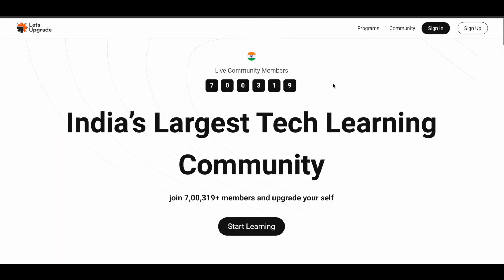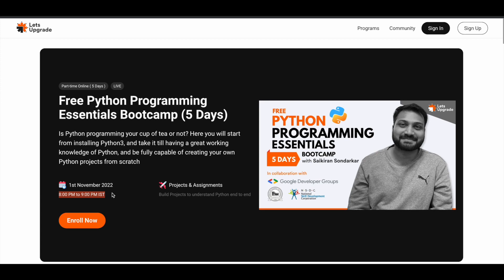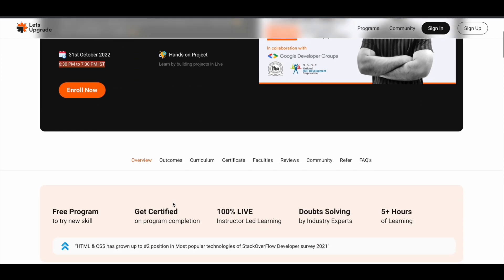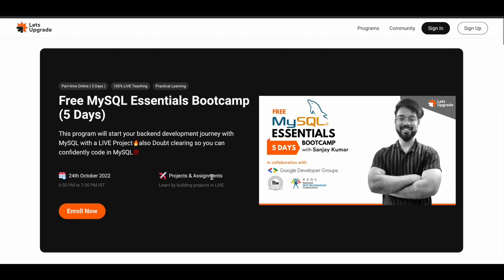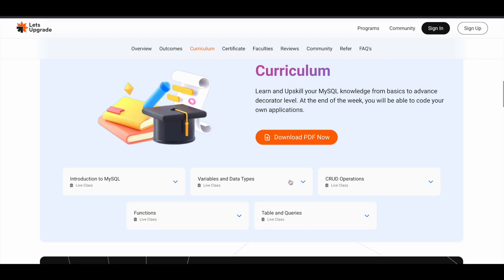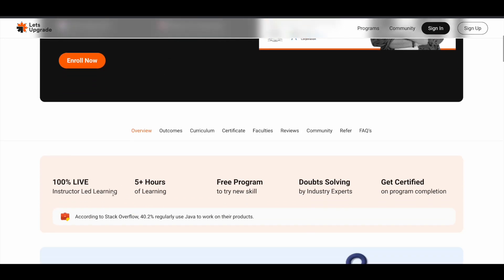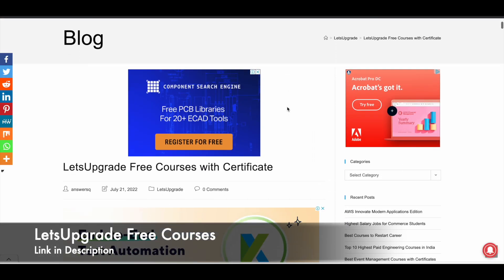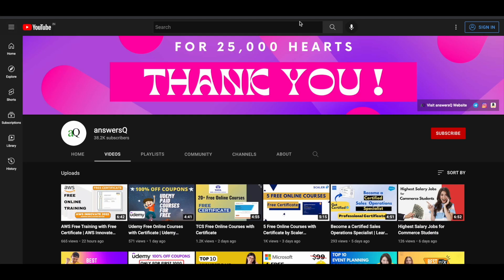6 Free Online Courses with Certificates | LetsUpgrade Free Courses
LetsUpgrade offers 6 free courses with certificate through a live instructor led online class. Learn Python, C++, HTML/CSS, JavaScript, Machine Learning and more for free. This includes free online courses 2022.